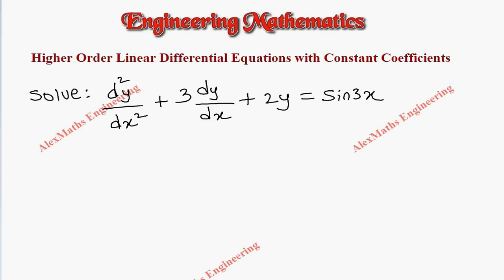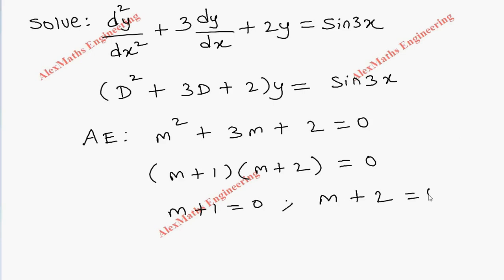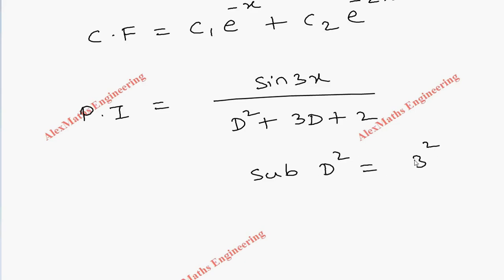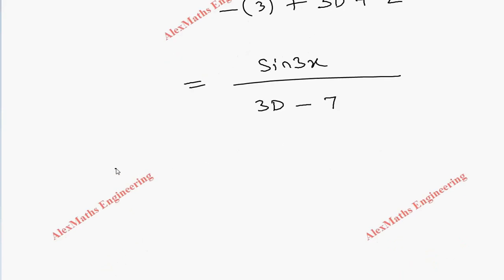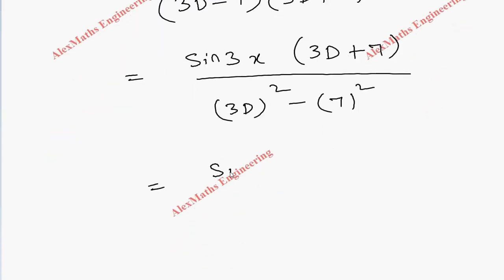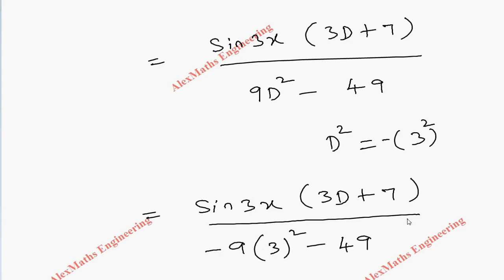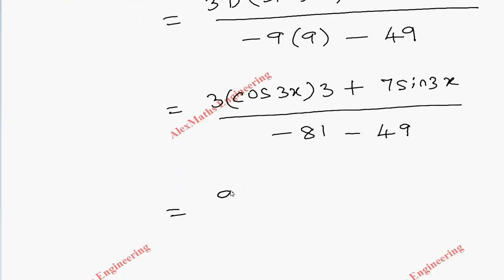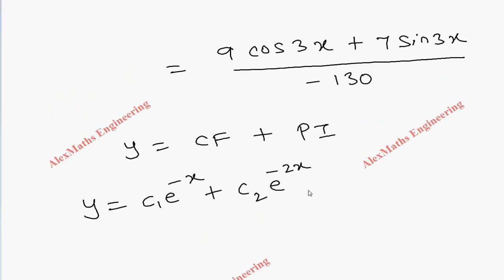Higher Order Linear Differential Equations with Constant Coefficients Problem 27